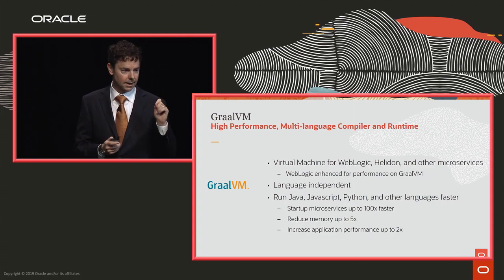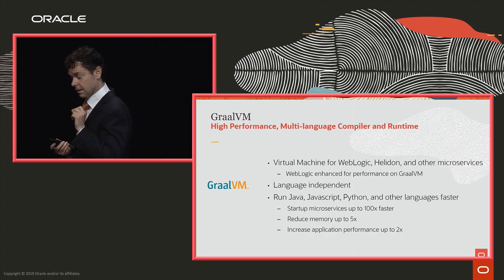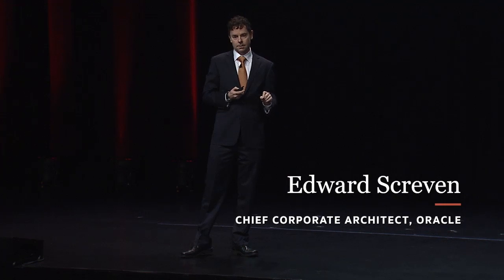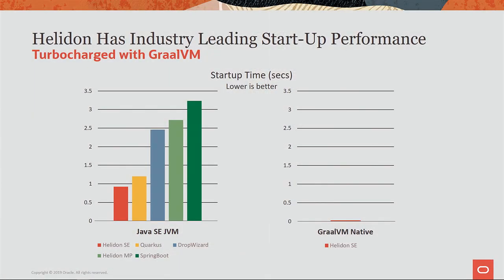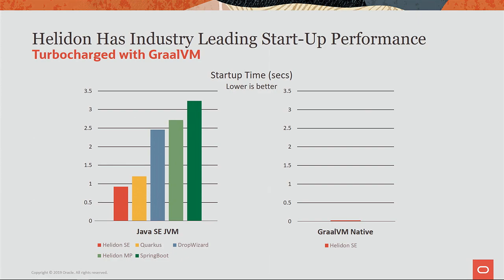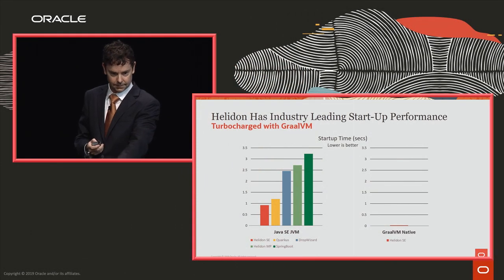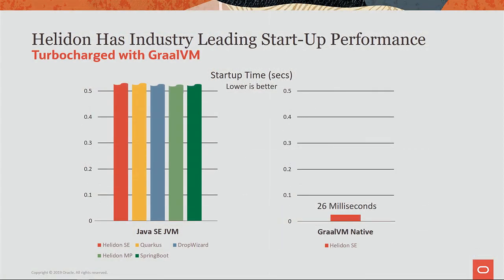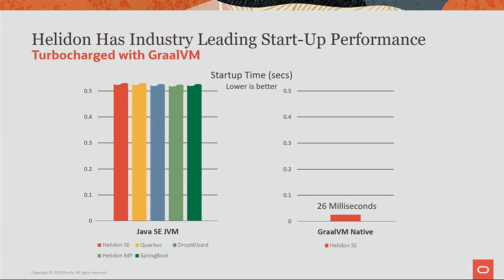GraalVM – High Performance, Multi-language Compilation and Runtime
During a recent keynote address at Oracle OpenWorld 2019, Edward Screven, Chief Corporate Architect at Oracle, discusses GraalVM's advantages, benefits, and how GraalVM provides higher performance and better startup times.